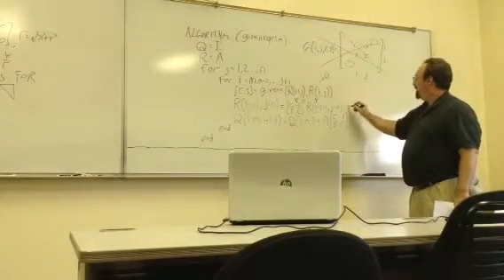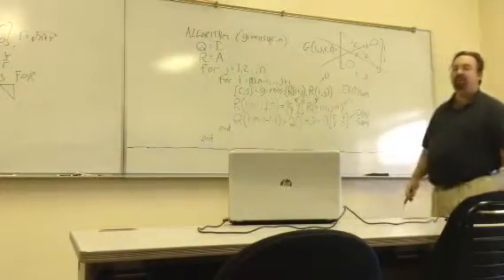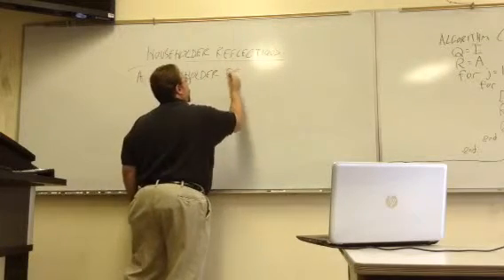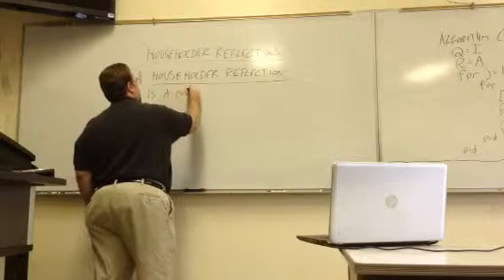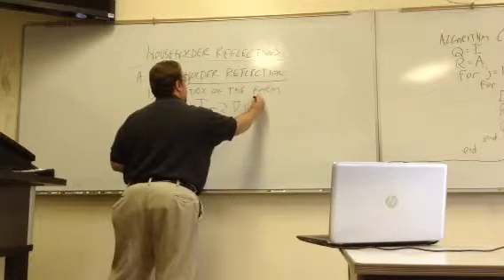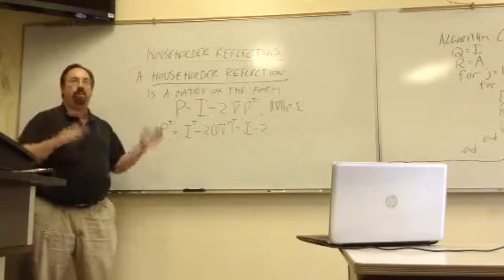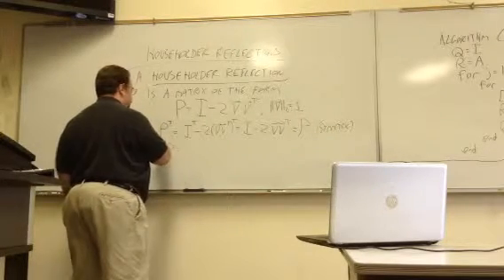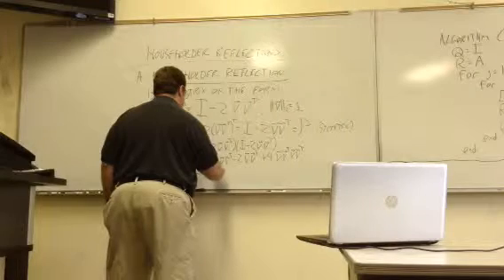MAT 610 USM 04/01/2015 (Part 3)